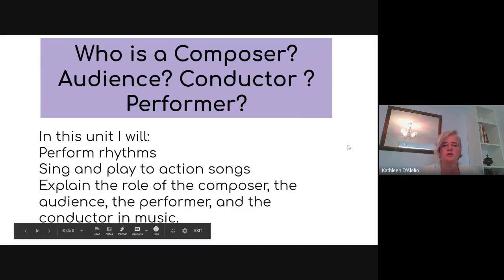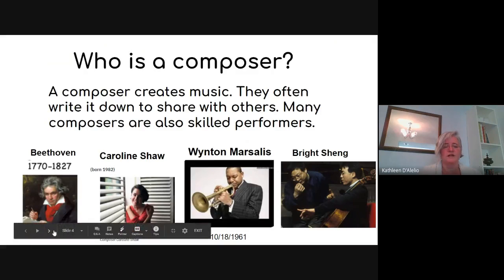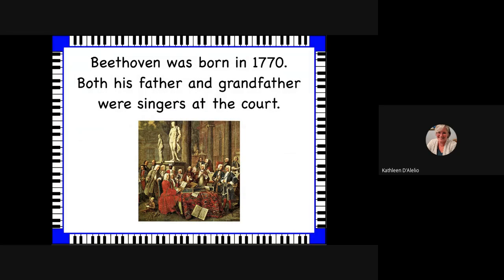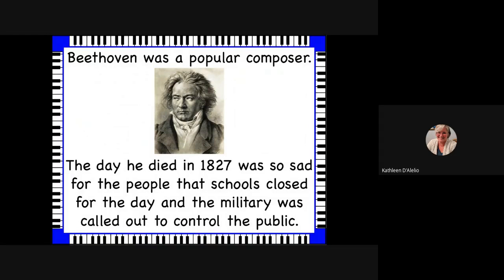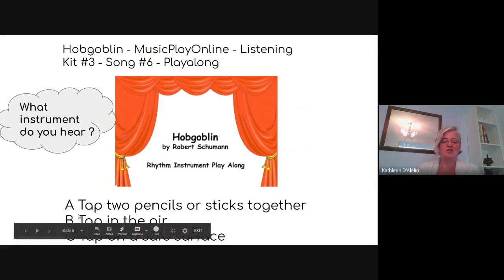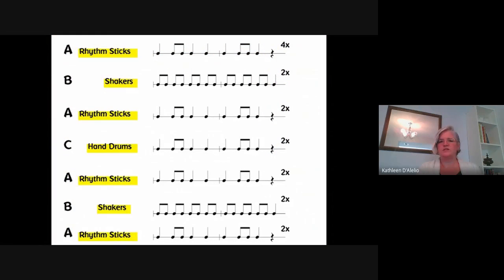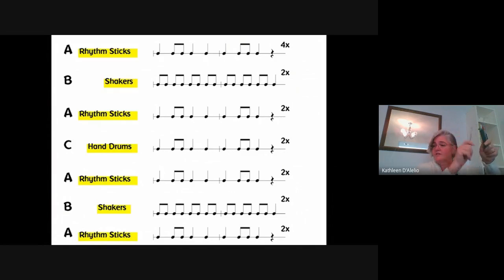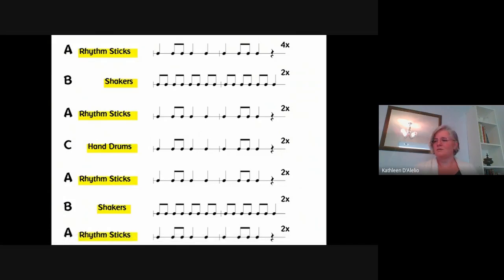3 4 lesson #9